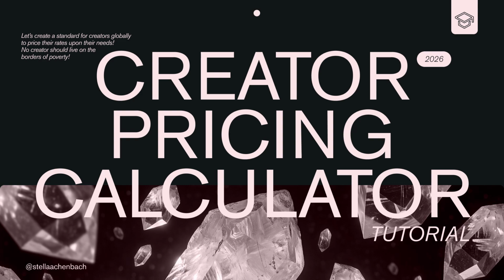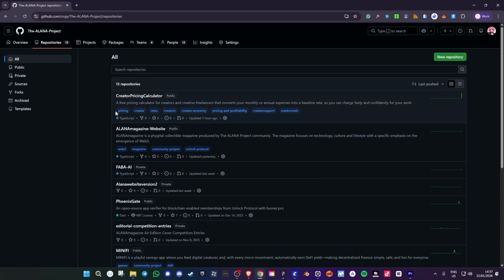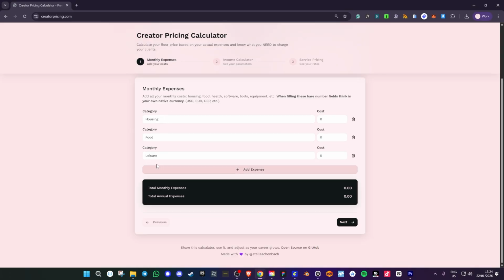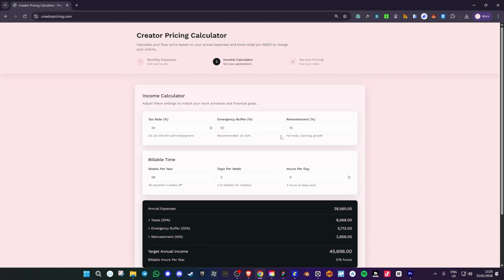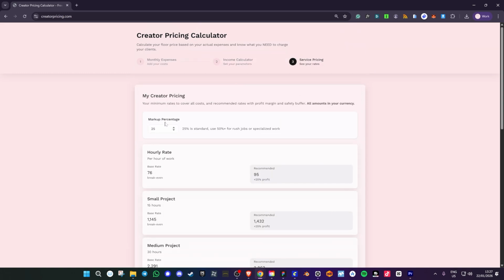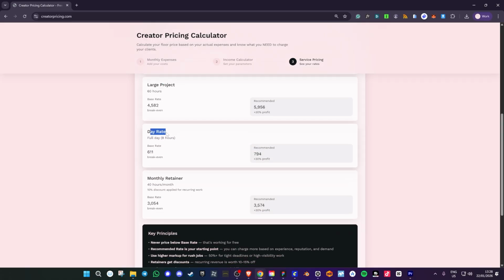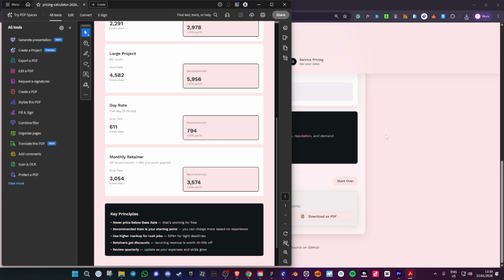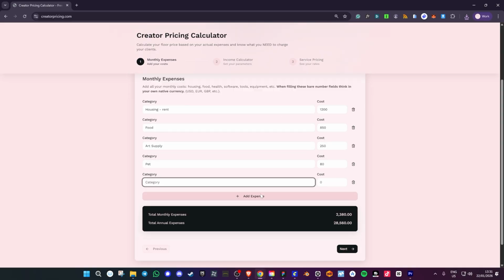Tutorial | Creator Pricing Calculator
The Creator Pricing Calculator is a free tool for creators and creative freelancers to turn their monthly or annual expenses into a clear baseline rate, so you can price your work fairly and with confidence.

In this tutorial, you’ll learn how to set up the calculator, input your numbers step by step, and export a JSON file so you can save your current setup and easily update your rates whenever your situation changes.